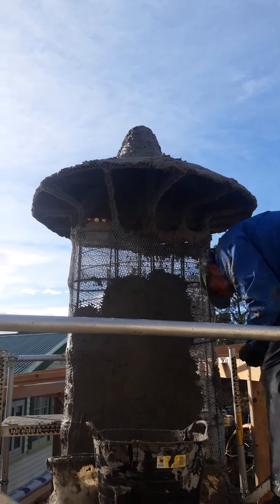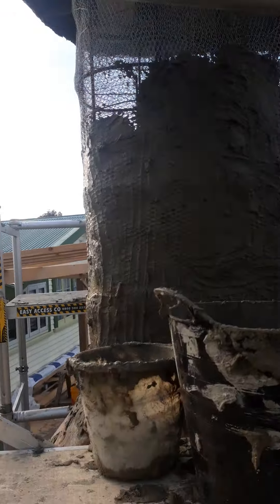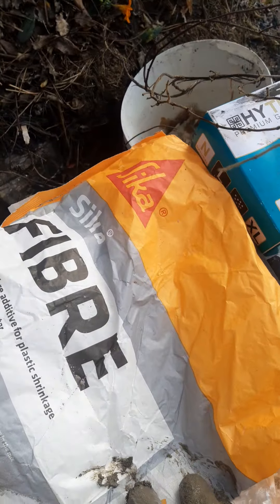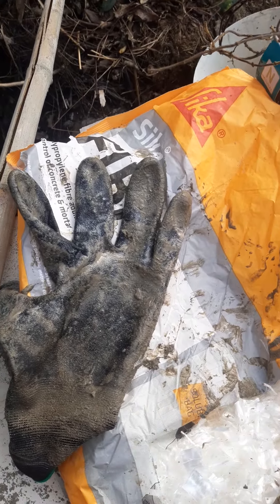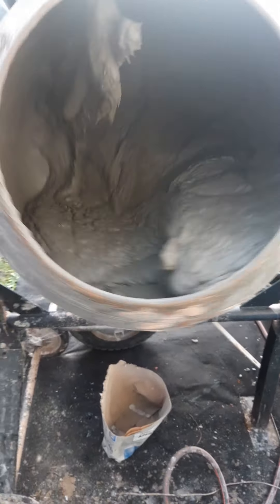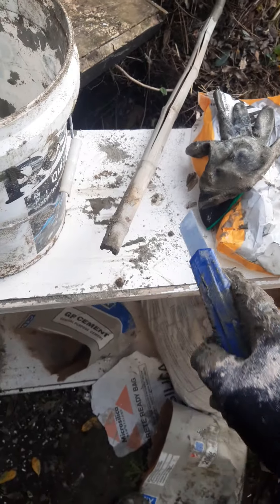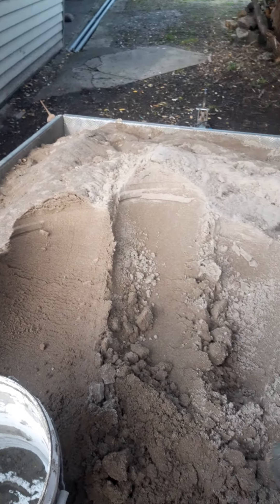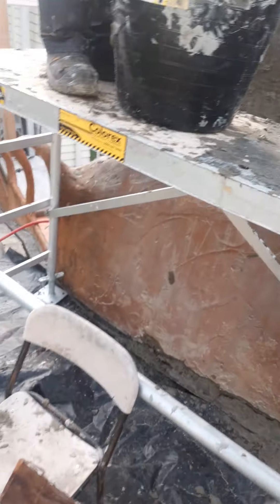Secrets of the Mud - how to plaster a Ferrocement mushroom chimney.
A running demo of the mix for first coat plastering any Ferrocement structure.